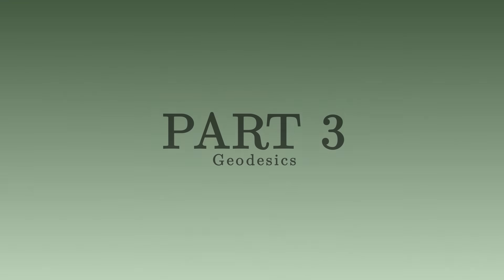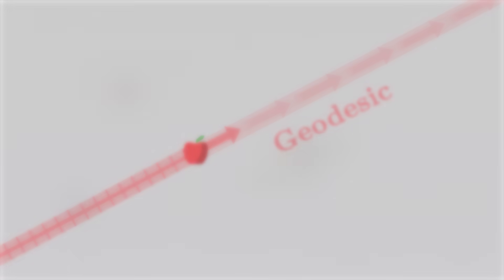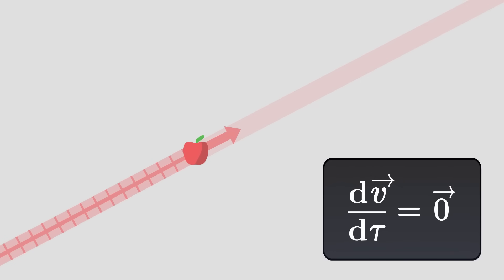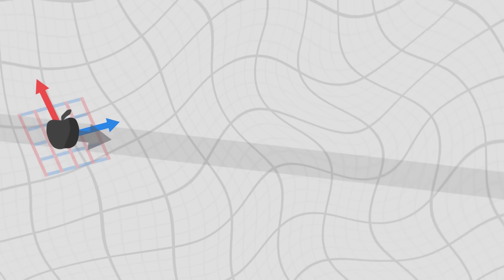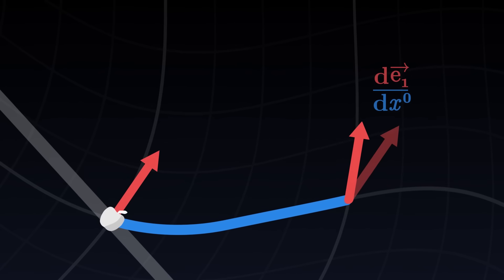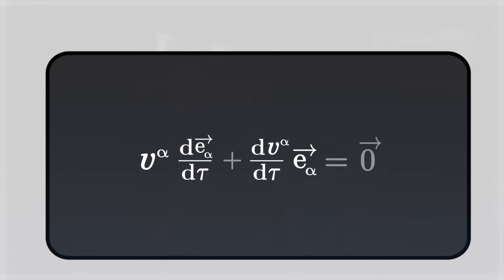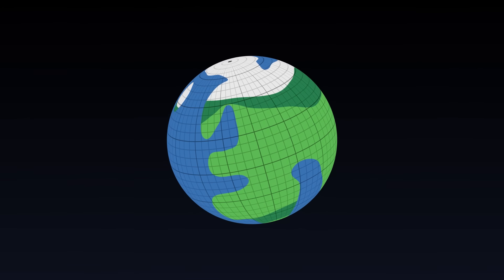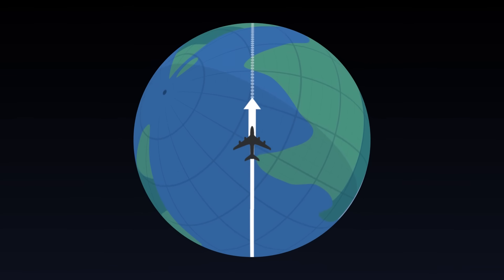The Maths of General Relativity (3/8) - Geodesics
In this series, we build together the theory of general relativity. This third video focuses on the notions of geodesics, Christoffel symbols, and the geodesic equation.

0:00 - Geodesics
1:34 - No acceleration equation
2:36 - Christoffel symbols
4:38 - The geodesic equation
5:20 - Concrete example